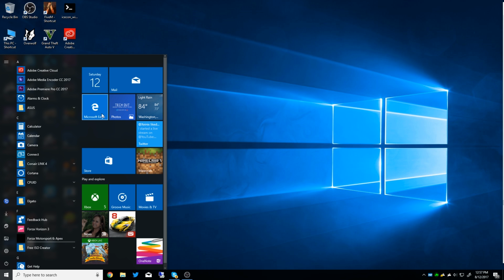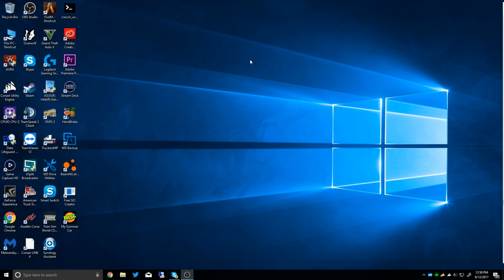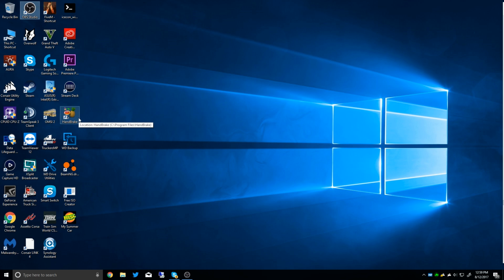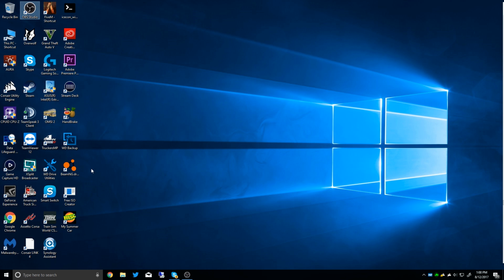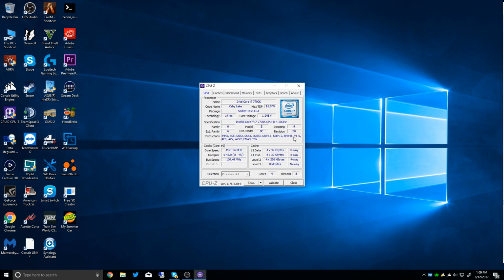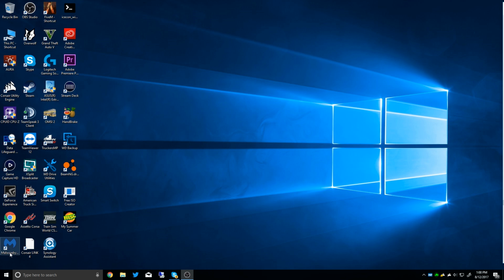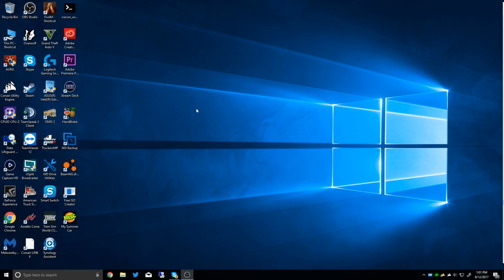What's On My PC (Summer 2017)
Code: Techout PC Specs:
i7-7700k (No Overclock)
16GB Corsair DDR4 RAM
EVGA GeForce GTX 1050ti 4GB
Maximus IX Hero Motherboard